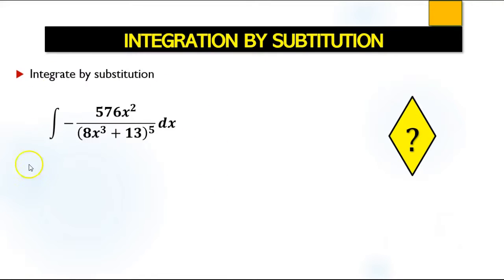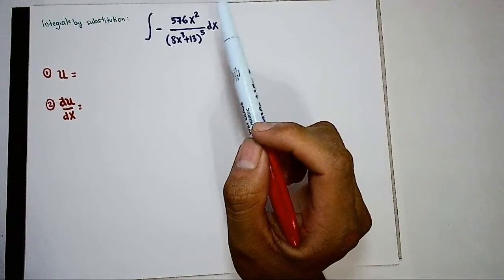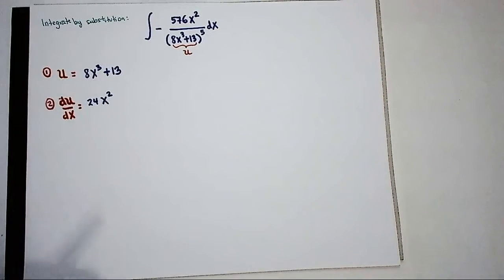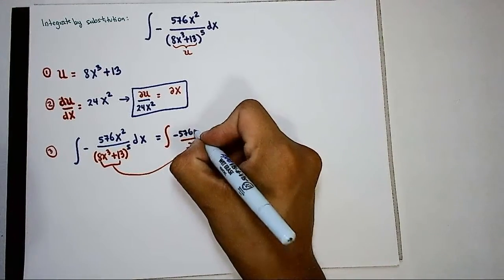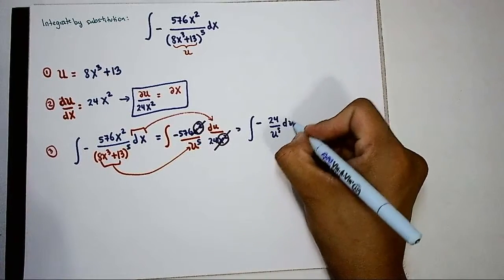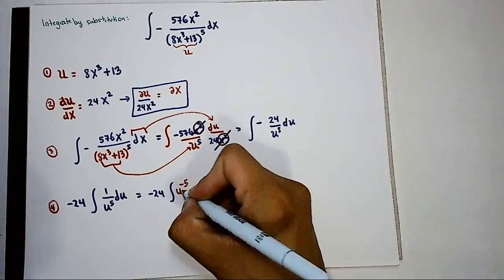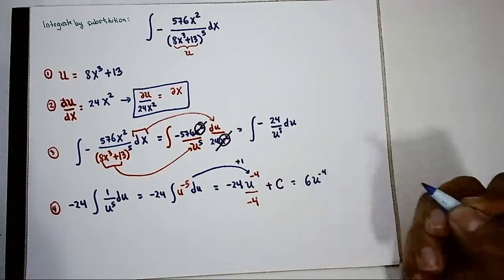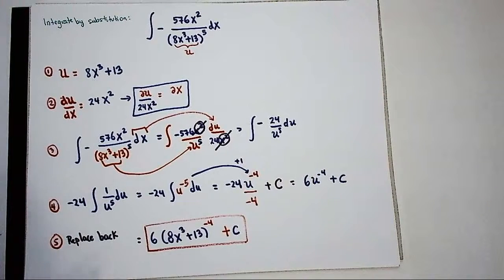U10 V22 CH41 S29 Intg by substitution II-Ex2